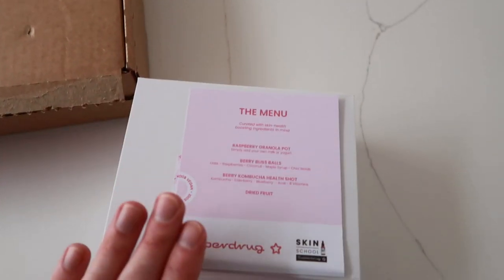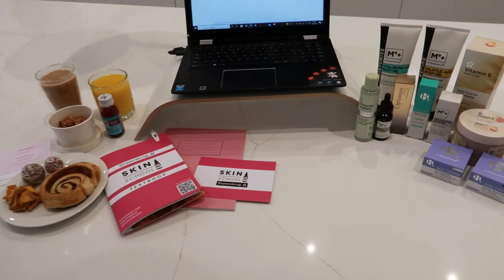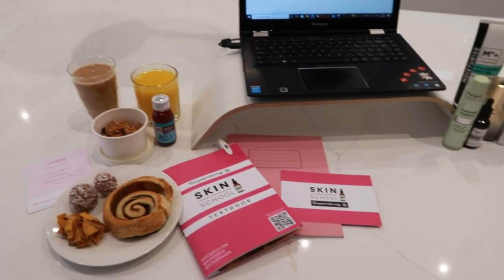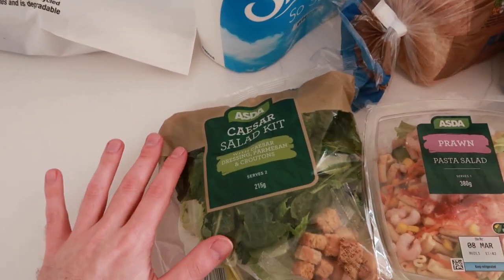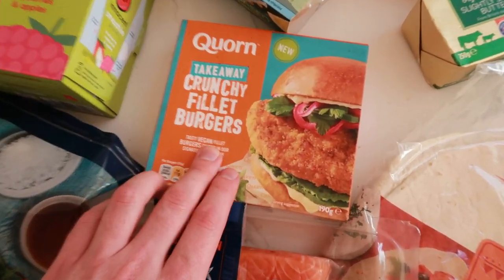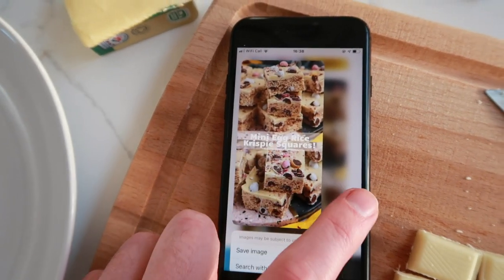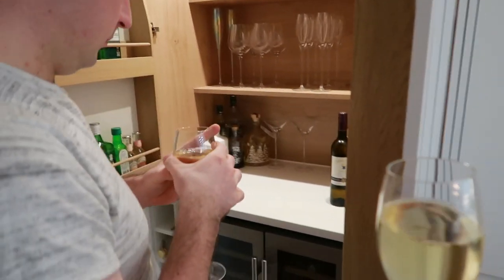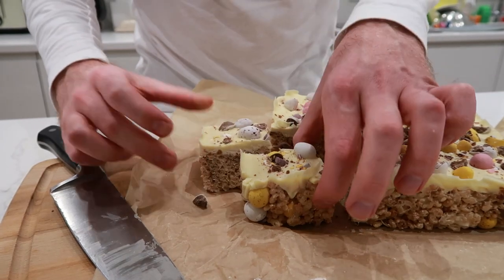SPRING IS ON ITS WAY | WEDDING PROGRESS | Adam Robert Vlogs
SPRING IS ON ITS WAY | WEDDING PROGRESS
FEATURED PRODUCTS:
Vitamin E Hot Cloth Cleanser
Vitamin E Body Scrub
Hyaluronic Acid Body Gel
Salicylic Acid 2% Body Gel
Hada Labo Super Hydrator
Glycolic Acid 5% Toner
Brightening Eye Cream
Age Define Nourishing Day Cream
Age Define Nourishing Day Cream SPF30
SPF30 Antioxidant Booster Serum
Advanced Retinol Serum
Resveratrol Booster
Peace Out Retinol Face Stick
Peace Out Retinol Eye Stick